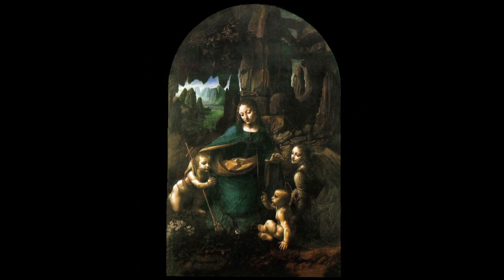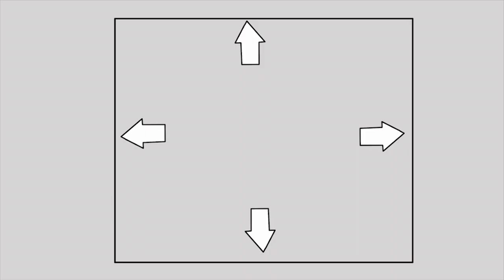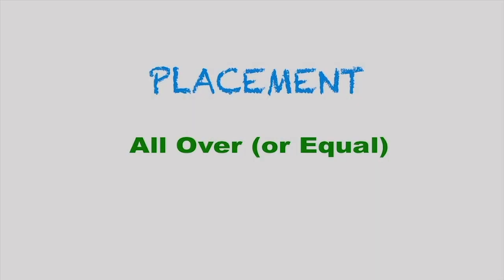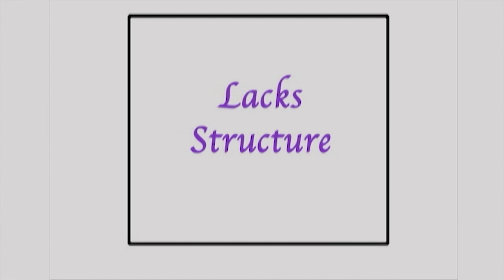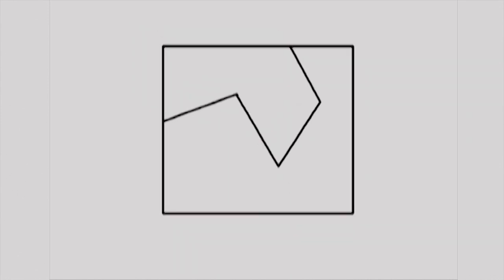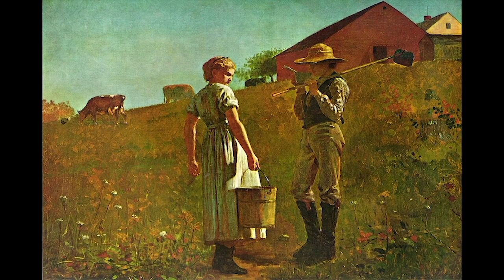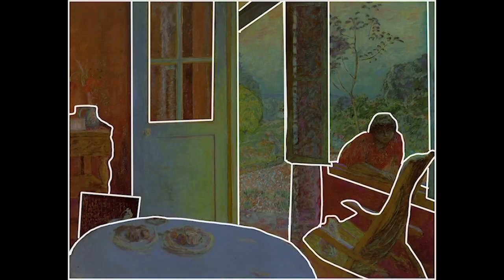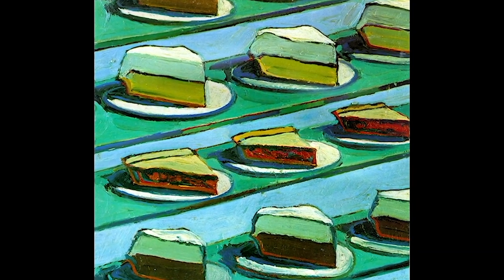COMPOSITION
A LOOK AT COMPOSITION IN FINE ART PAINTING BY EO OMWAKE